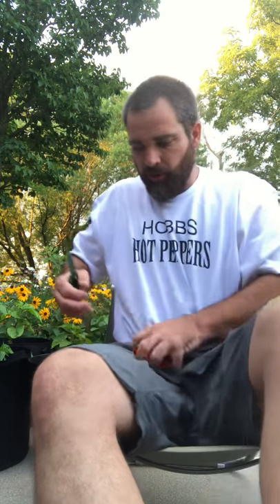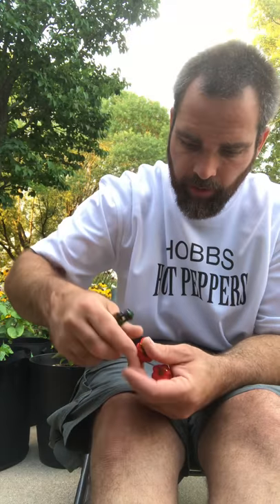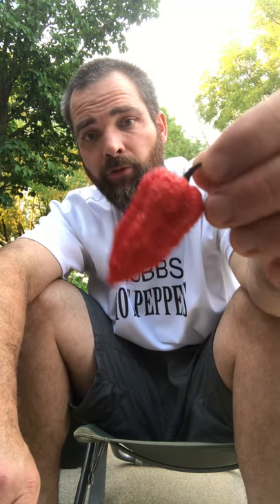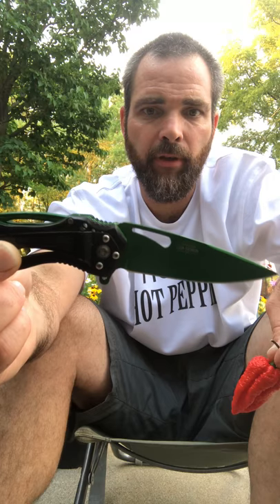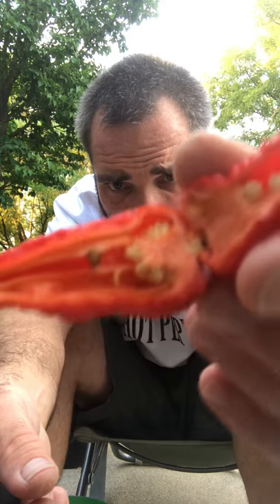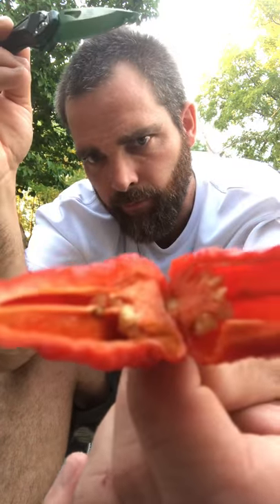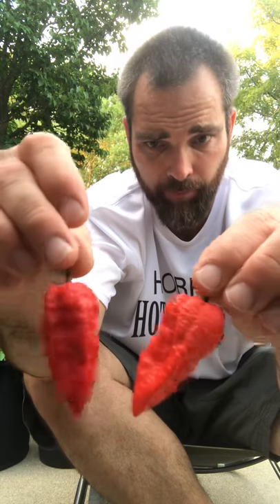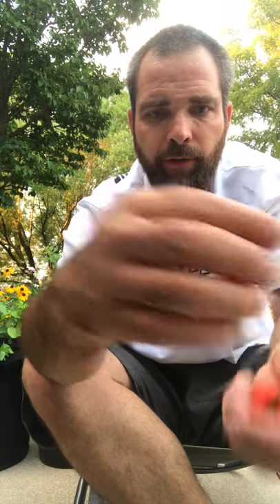Pepper Wolverine Review: 7Pot Fatalli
A great pepper sent to me by Erik Hester of the Pepper Lovers Community on google+.